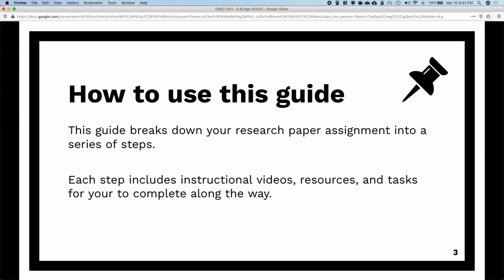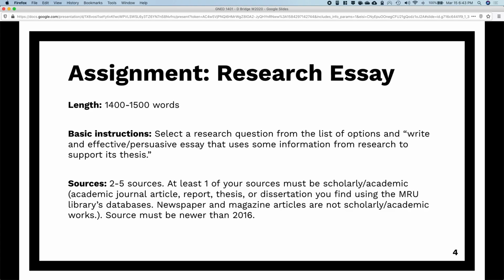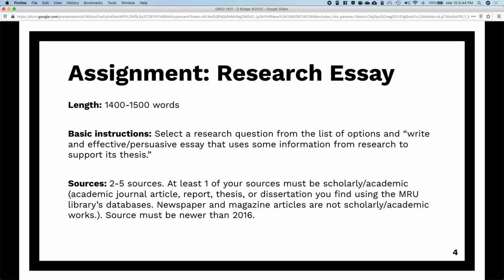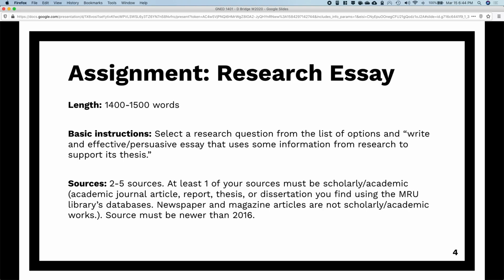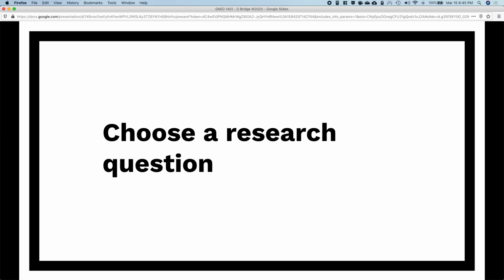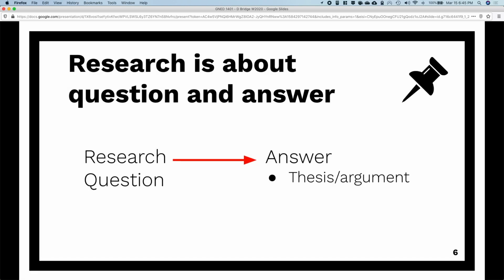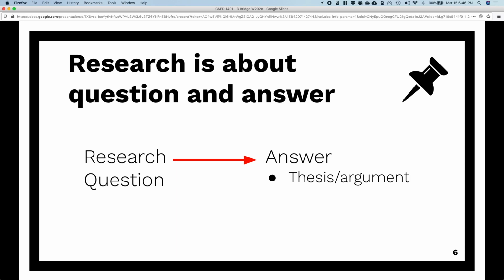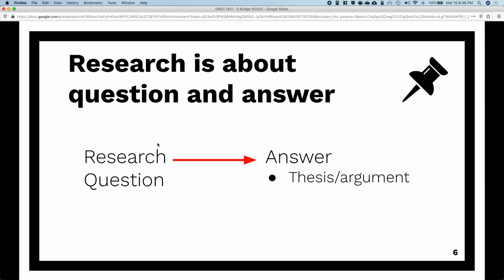GNED 1401 - Virtual library session overview